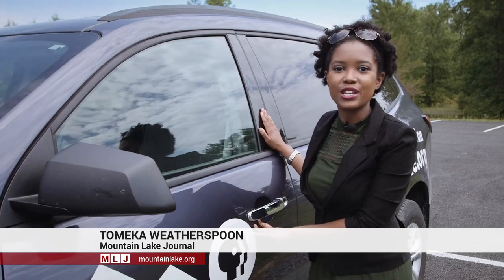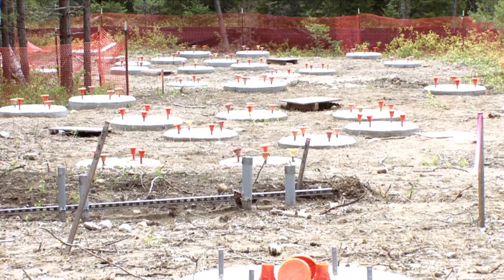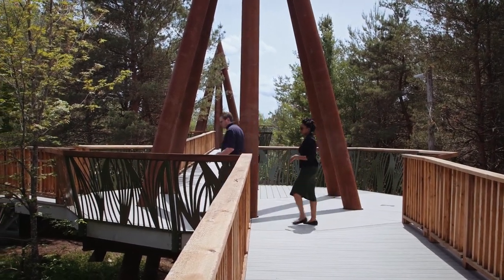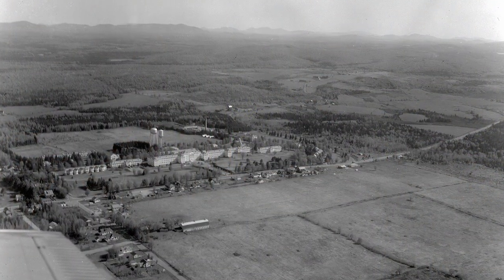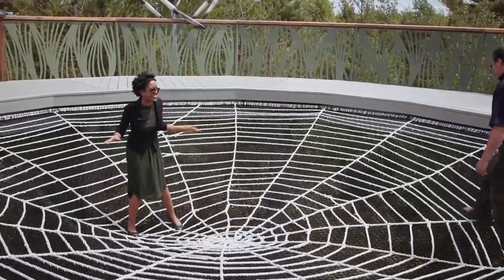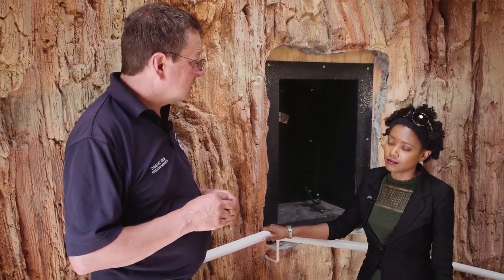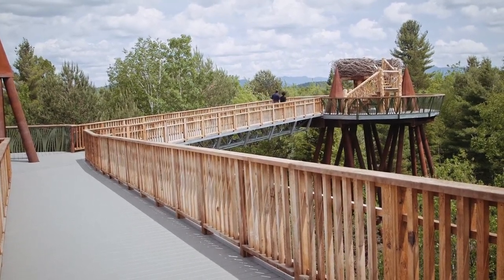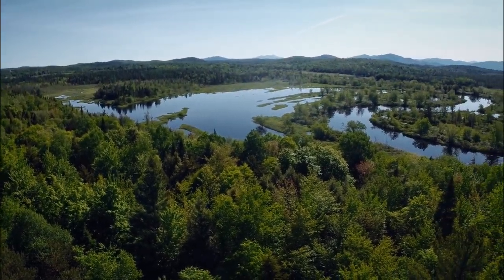A Tour of The Wild Center's Wild Walk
Mountain Lake PBS gets a private look at one of The Wild Center's most talked about exhibits.